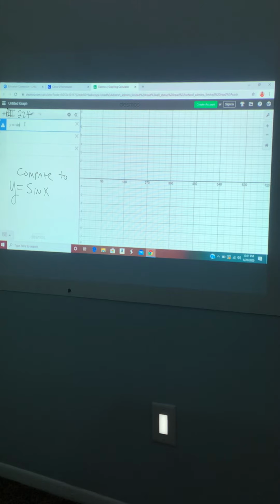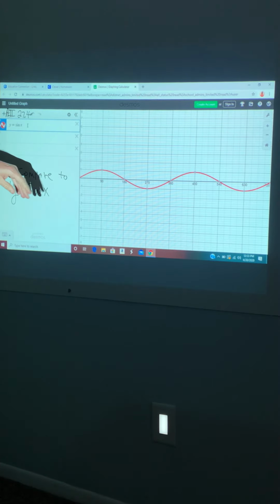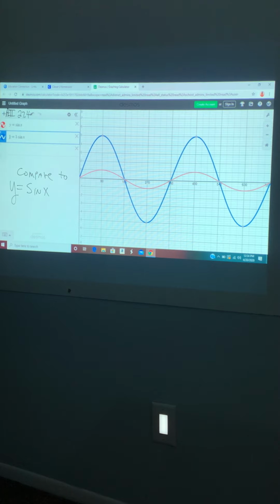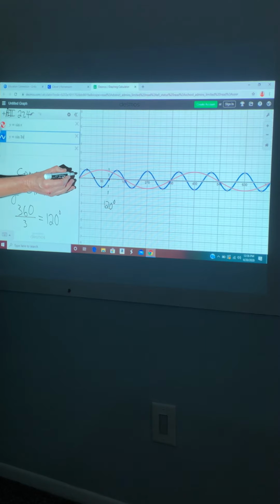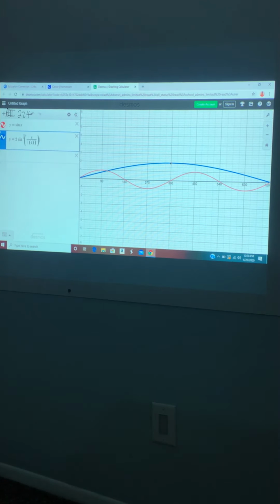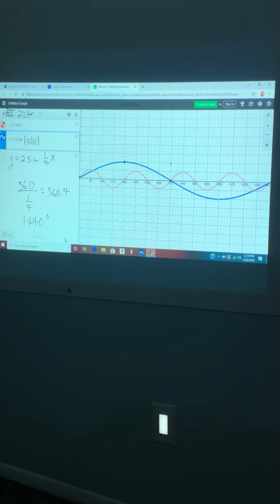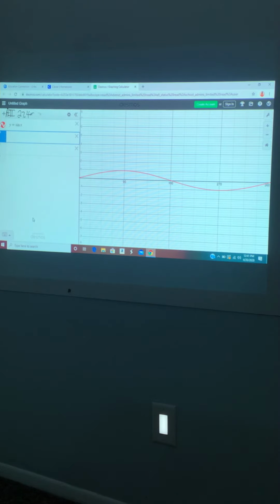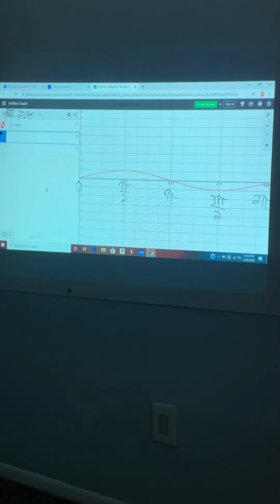AII L 27.4 Amplitude & Period